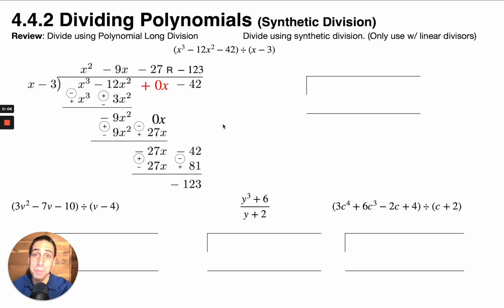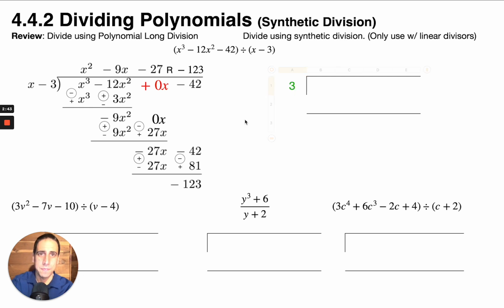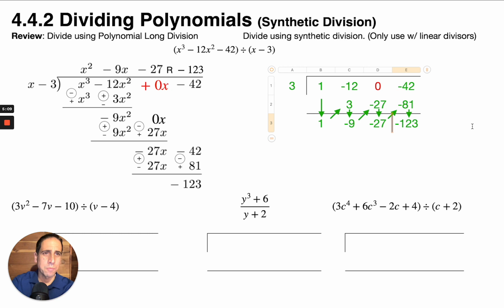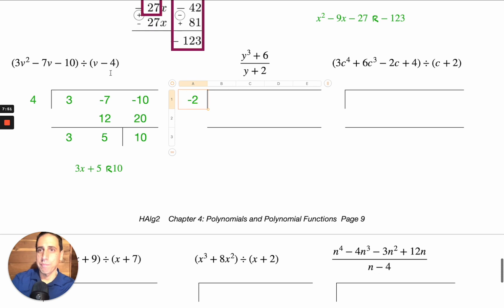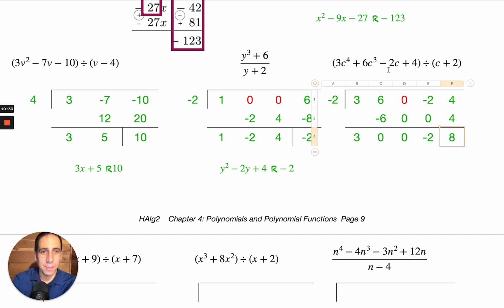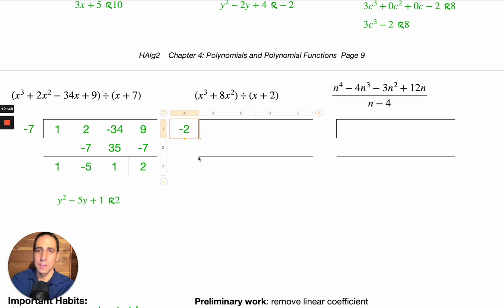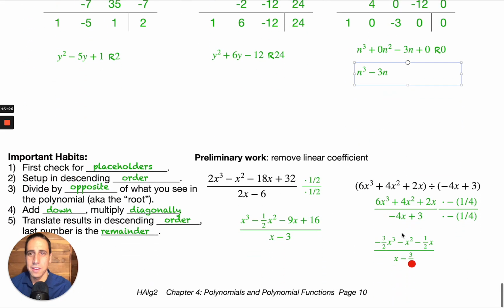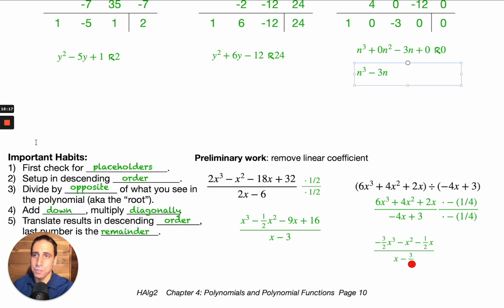4.4.2 Dividing Polynomials (Synthetic Division)